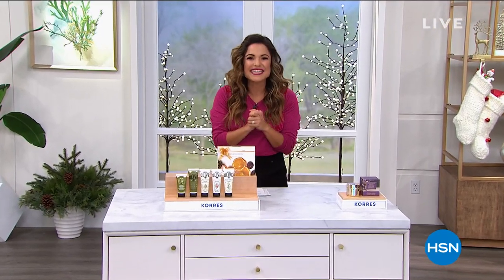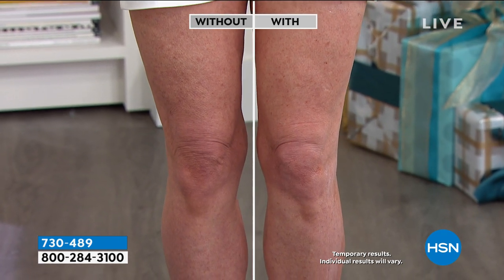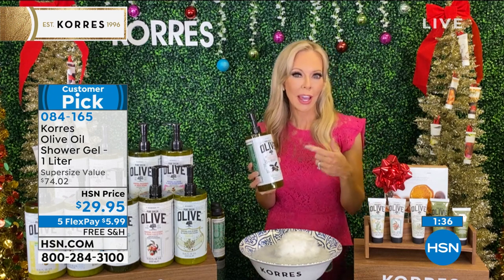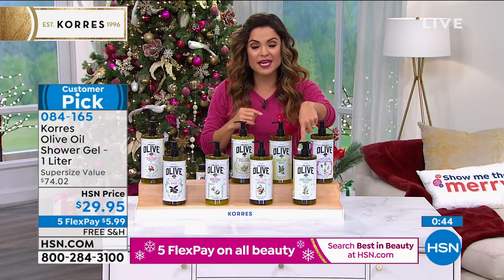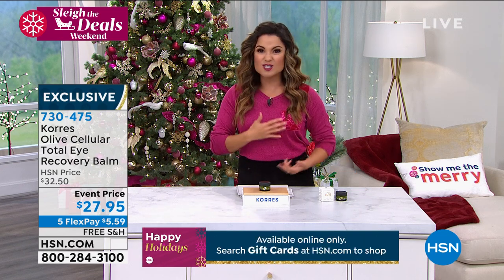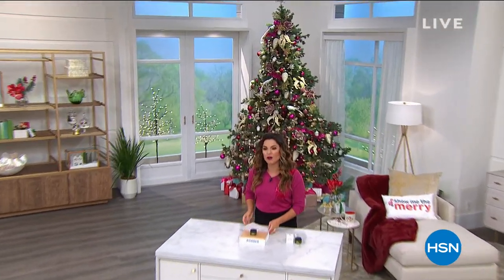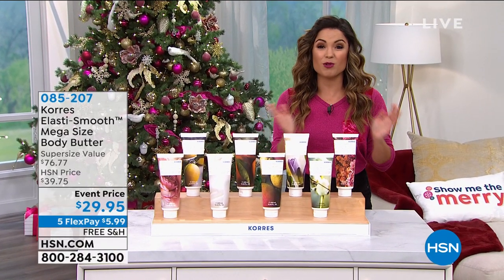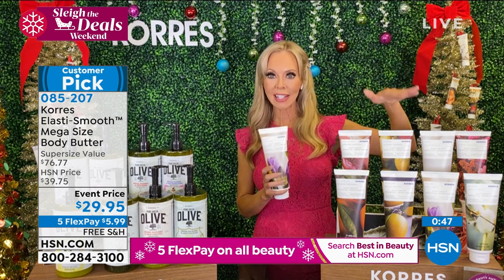HSN | KORRES Beauty Gifts 11.14.2020 - 03 PM